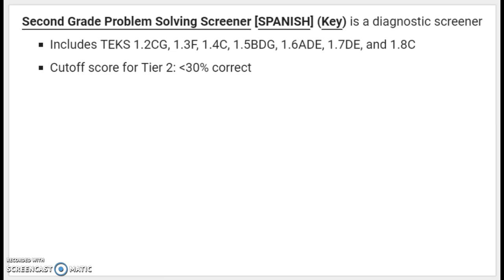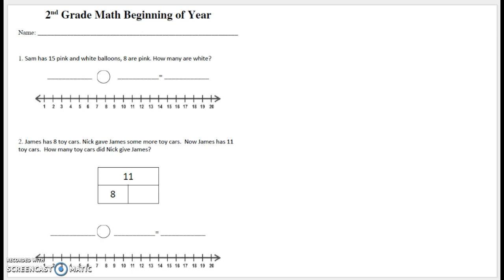2nd Grade PS